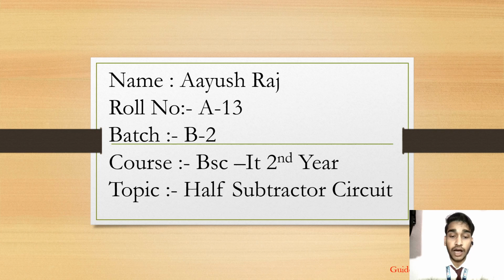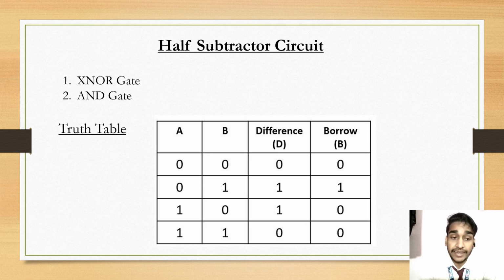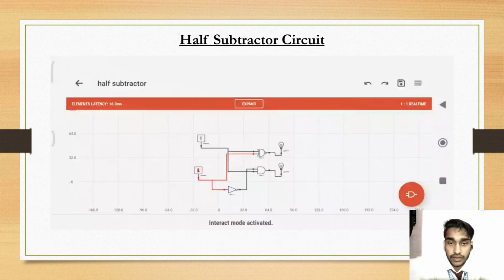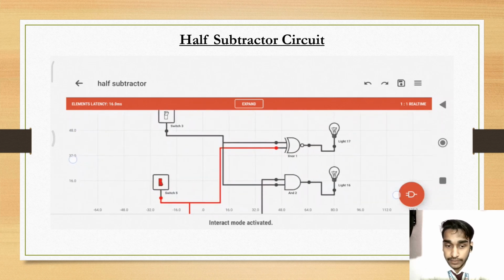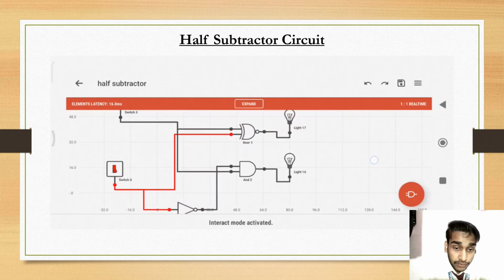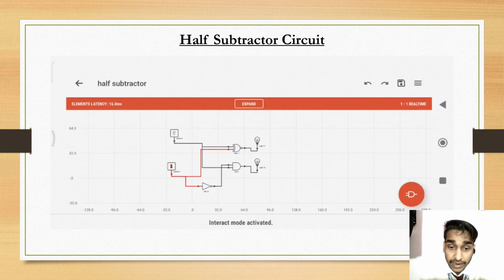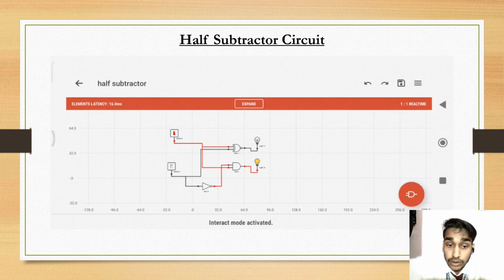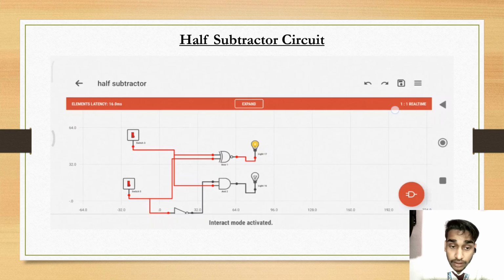Half adder circuit explained by a student of BSC-IT 2nd year| CIMAGE college, Patna